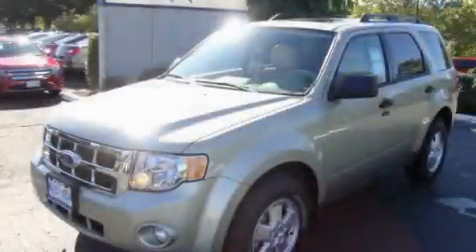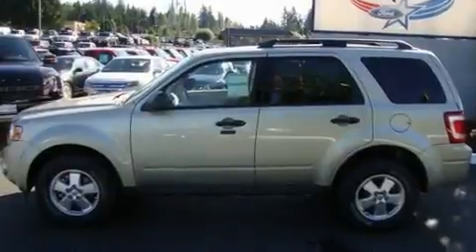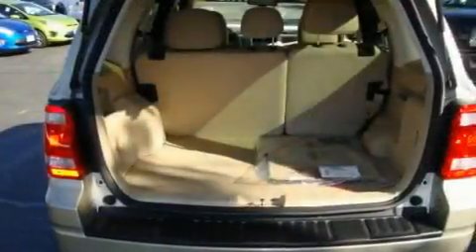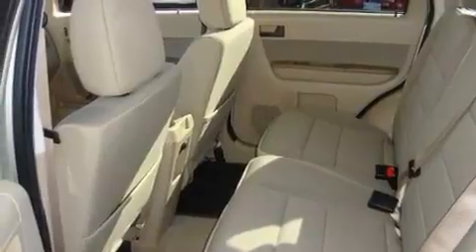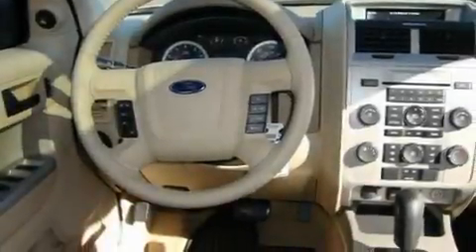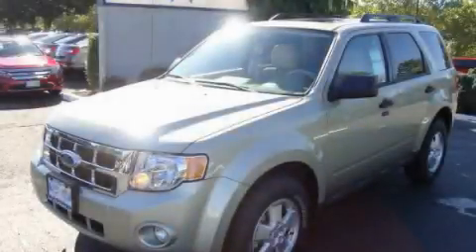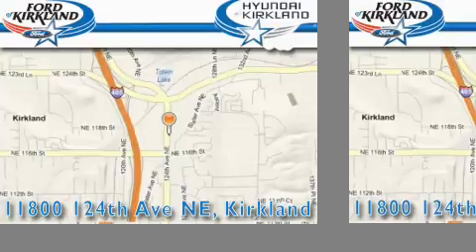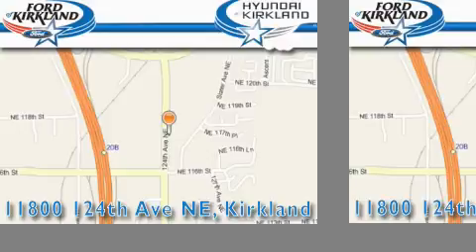2011 Ford Escape Bellevue WA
Year: 2011
 Make: Ford
 Model: Escape
 Engine: 2.5L I4
 Trans.: Automatic
 Exterior: Gold Leaf
 Miles: 25
 Interior: Camel

 2011 Ford Escape Kirkland WA